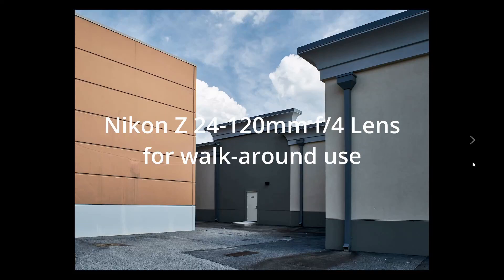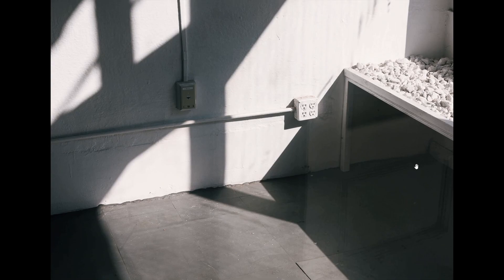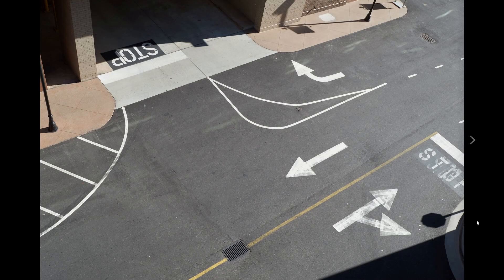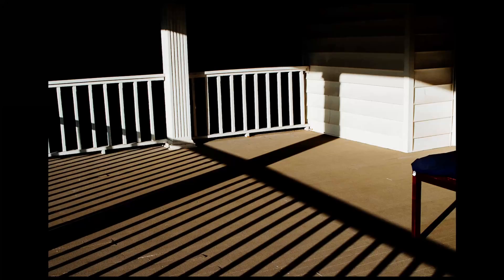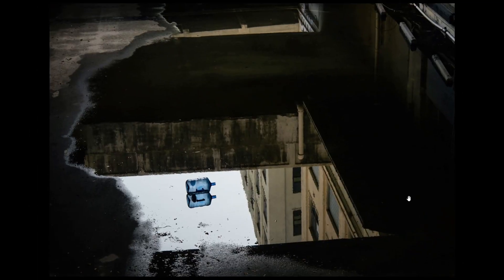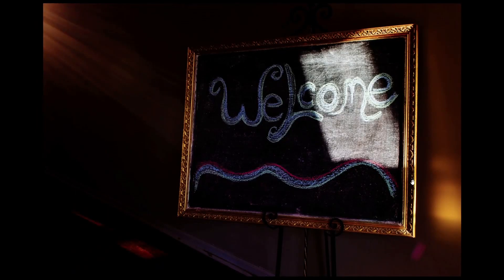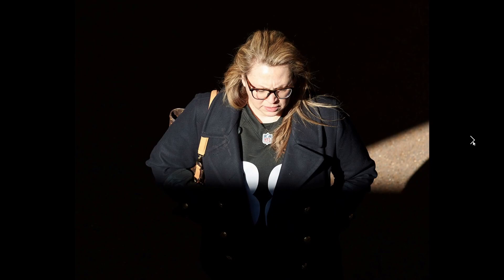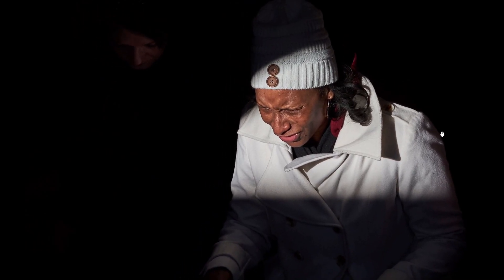Nikon Z 24-120mm f/4 for Walk-around Use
Nikon Z 24-120mm f/4 S Lens is almost perfect solution for walk-around use. Just by carrying one single lens, you can concentrate more on your composition and photography. Here I'm showing you some of my test shots for city walk-around use.